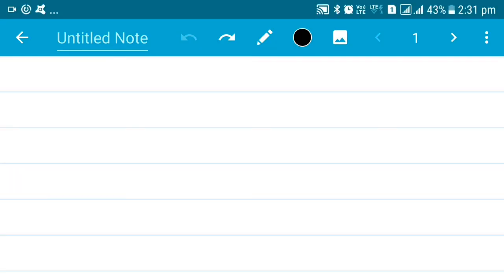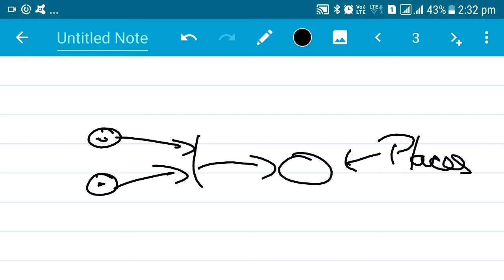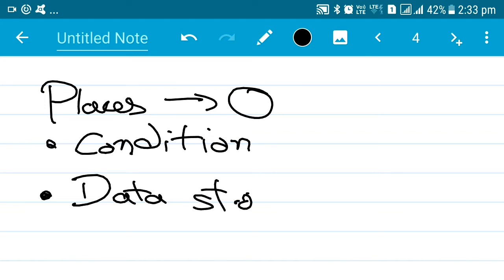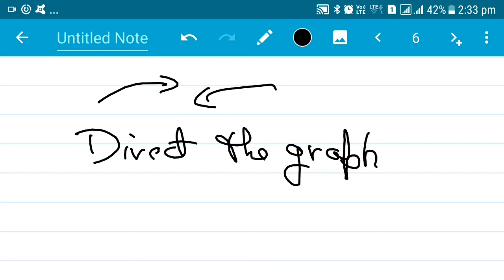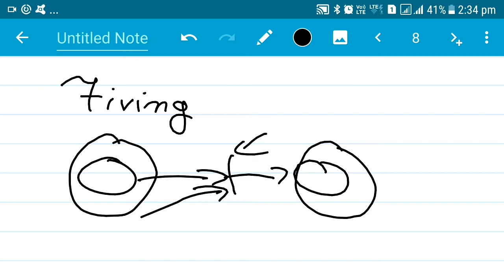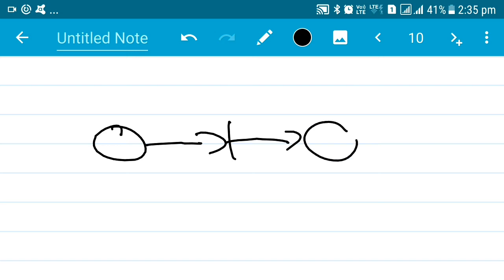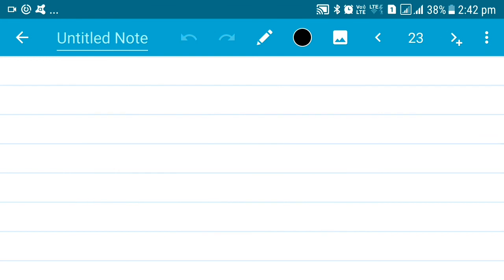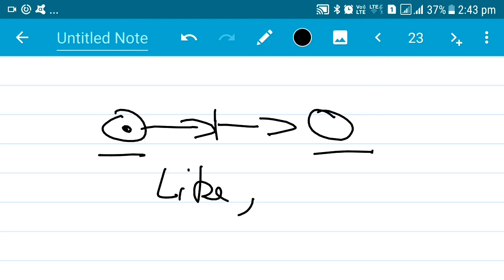An Introduction to Petri Nets-01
In 1964 Carl Adam Petri made Petri Nets as a part of his P.h.d. theises and since then Petri Nets have gone through a lot of extensions and development.
In this video we get an introduction to this topic. If you like this video then pls comment if you want to see more.